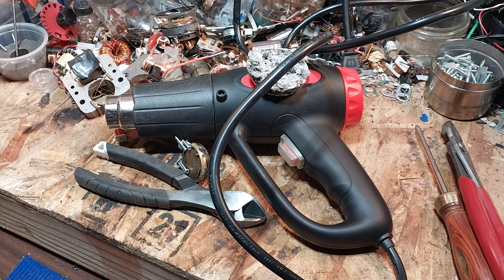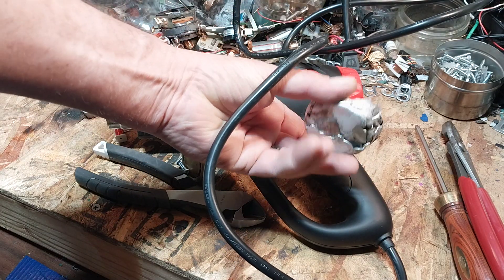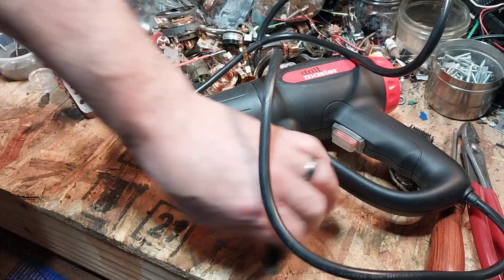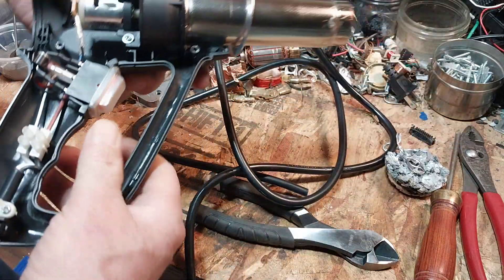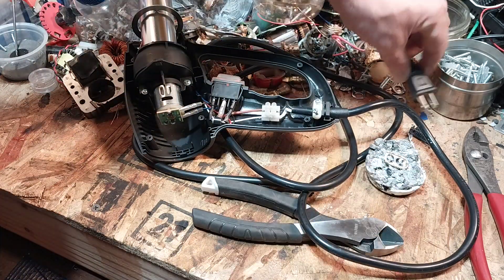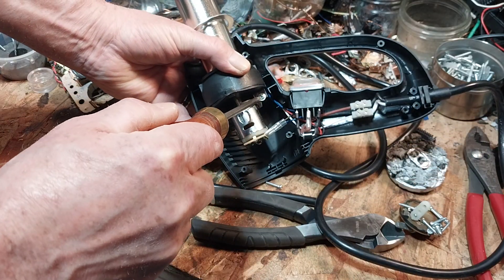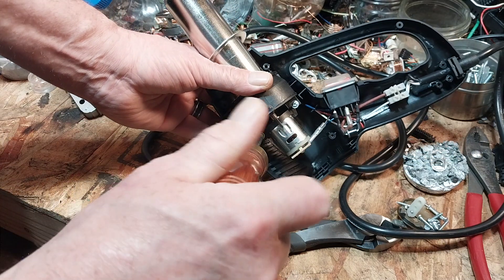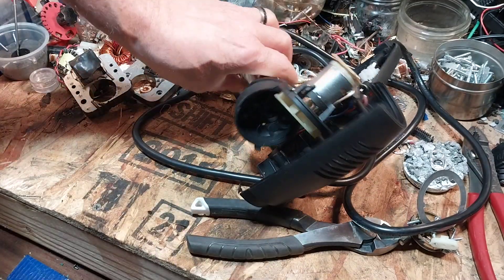What's Inside A Heat Gun?